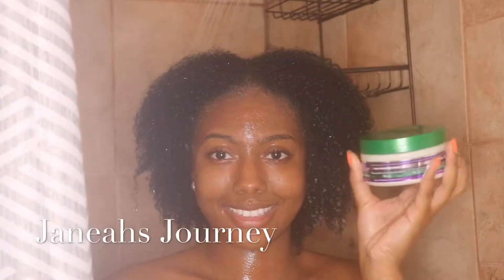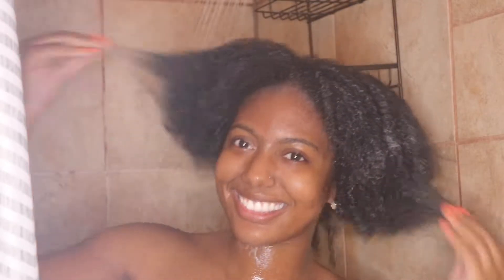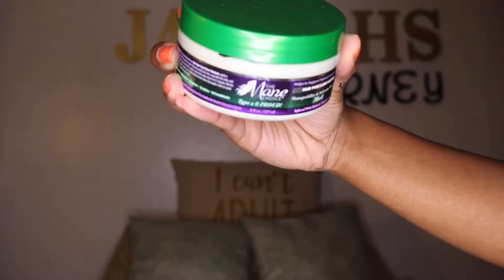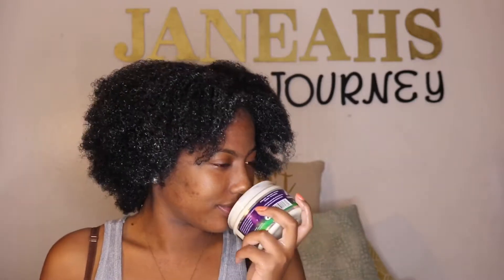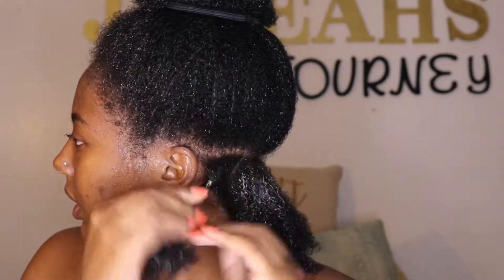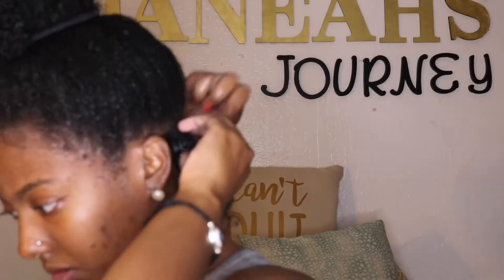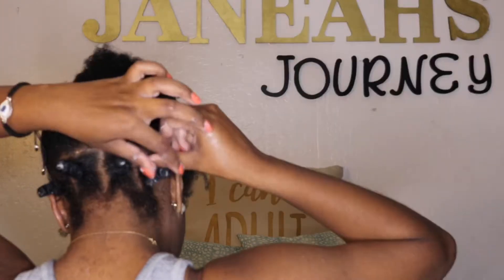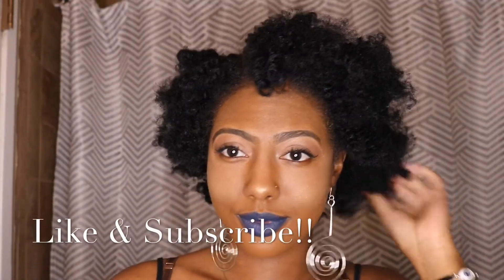The main choice 4 leaf clover review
Hey all my type 4 naturals! This line was designed for us. In the video I only demonstrate 2 of the 6 products in this line, it has a shampoo, conditioner, spray leave in and edge control. I didn’t feel like they they were worth my bucks so I didn’t purchase them. I really wish this line had a different leave in conditioner because if your type4 you usually prefer thicker hair products so I was surprised they did a thin spray leave in. Not to say it wouldn’t work but just not my cup of tea. The deep conditioning mask of this line was so moisturizing and penetrating my hair felt really light, fluffy and moisturized after rinsing it out and the styler was amazing. It soaked into my hair so right and made my style come out great. One of the beat stylers I’ve tried.

Facebook. janeahsimone